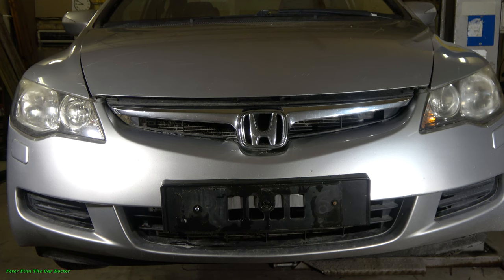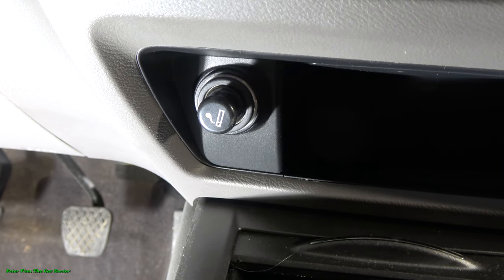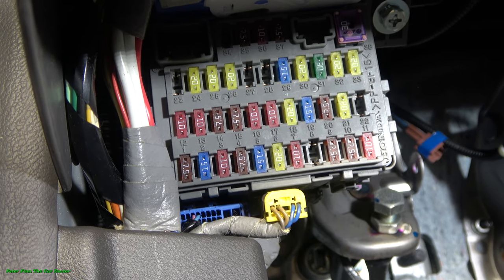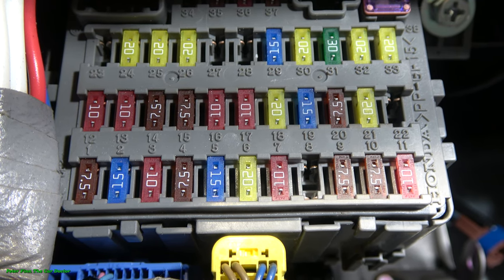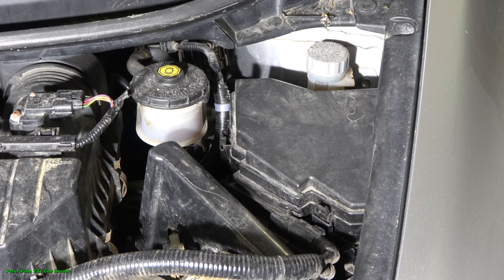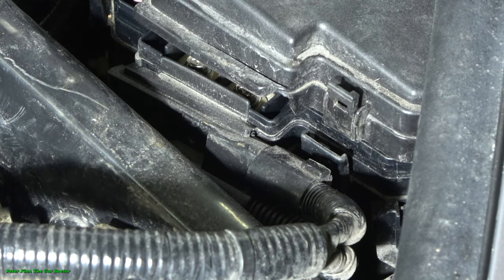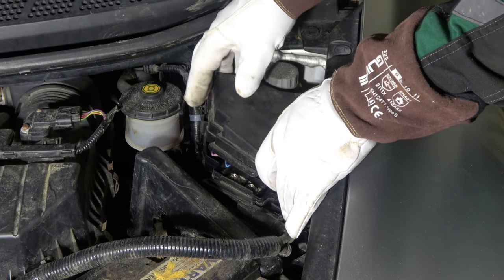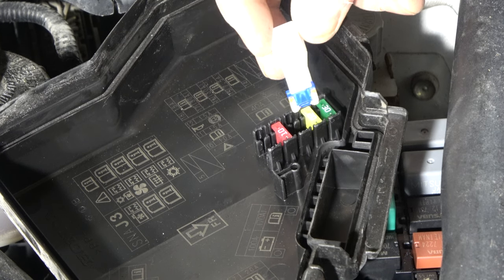How to replace Cigarette Lighter Fuse 1.8 Honda Civic. Years 2006 to 2016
Cómo reemplazar el fusible del encendedor de cigarrillos 1.8 Honda Civic. Años 2006 a 2016